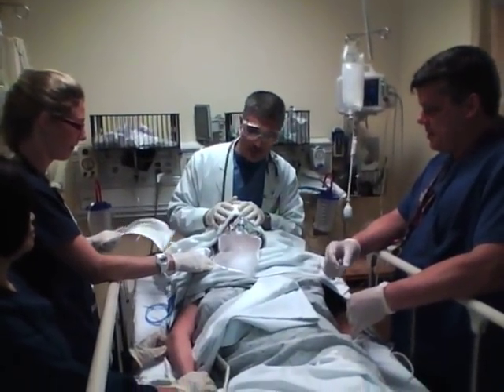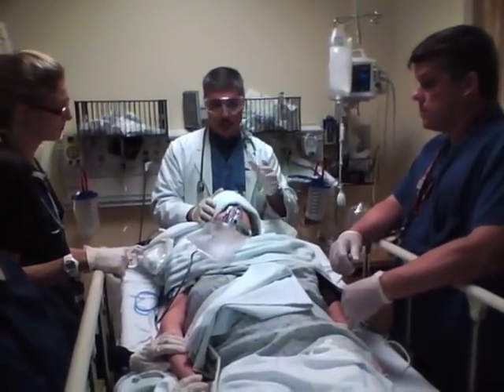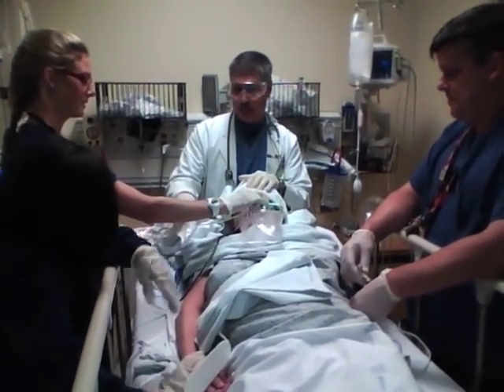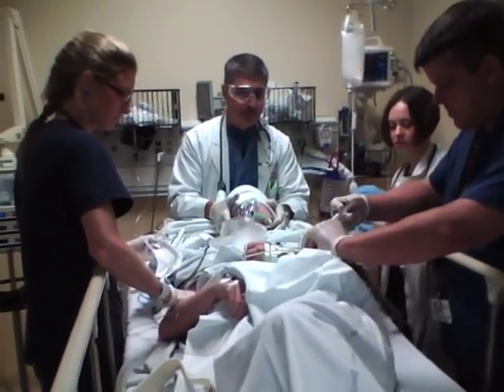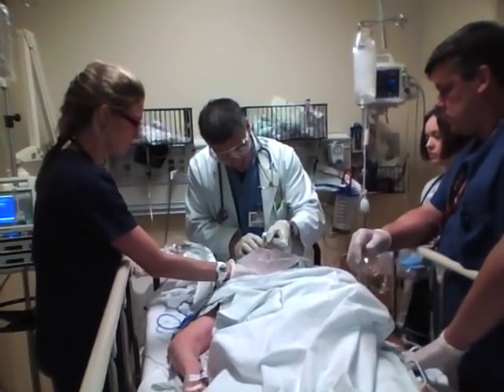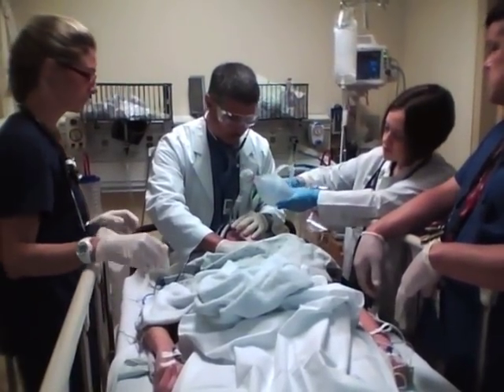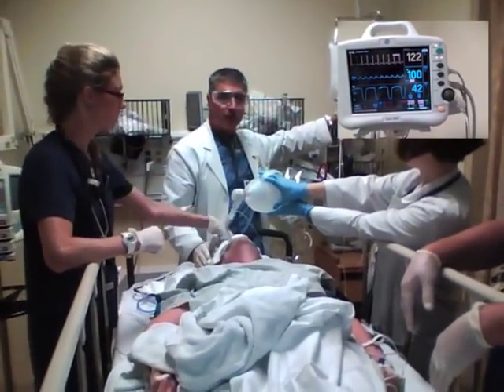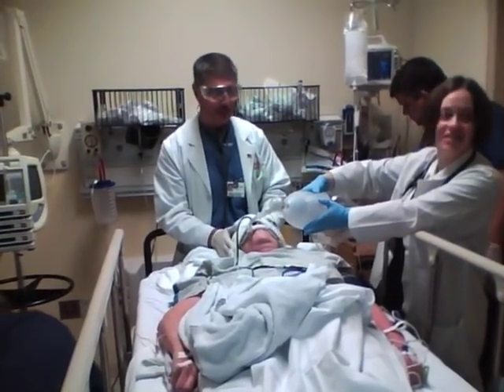Endotracheal Intubation: RSI with Rocuronium / Ketamine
Rapid Sequence Intubation of overdose patient using rocuronium and ketamine.